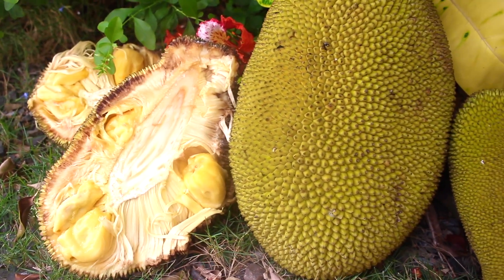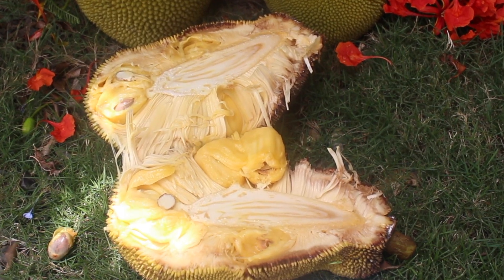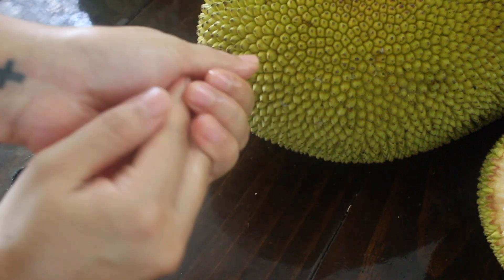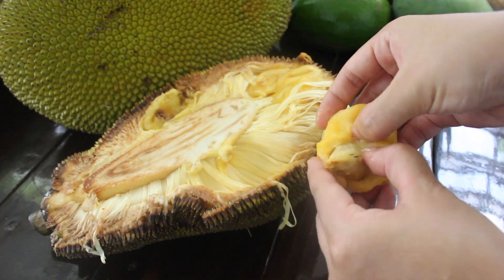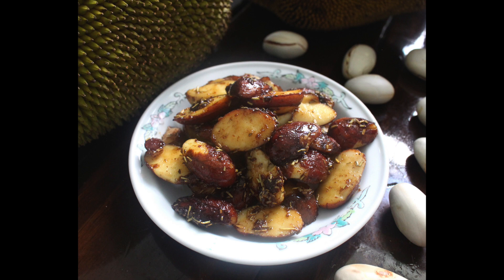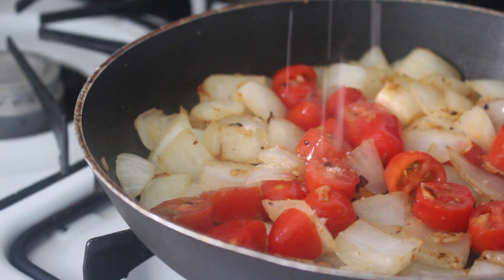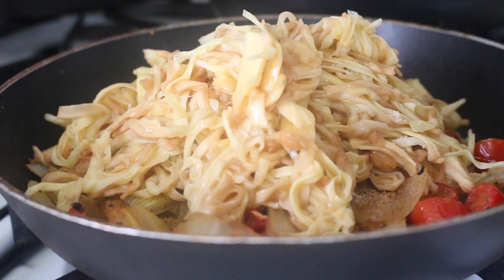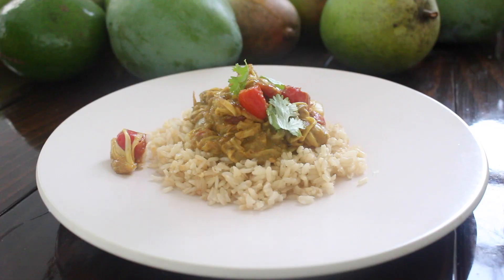Jackfruit Seeds & Curry Recipe - How to Cook and Eat Jackfruit - 2 Ways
and LIKE for more!

Jackfruit is the largest tree borne fruit in the world and has a bold delicious taste but today, we're going beyond the juicy fruit {some say juicy fruit gum was made after it}.  Did you know that jackfruit seeds are edible?  After de-podding your fruit, don't throw it away!  The "rags" or stuff left behind are edible too!  Most popular for vegan "pulled bbq," the young jackfruit rags don't taste fruity or much like anything yet carries the texture of meat and absorbs any flavor like a sponge.  Today, we're turning it into a rich, spiced curry {but you could also use the seeds in the curry too!}

Vitacost ships to STX!

ABOUT THE SQUISHY MONSTER:

My channel is about Korean food, baking, DIY's, lifestyle VLOGS and so much more.  Everything is from scratch and I'm always here to help!